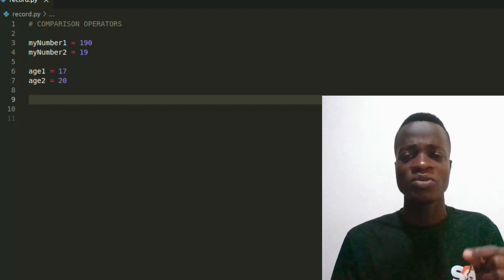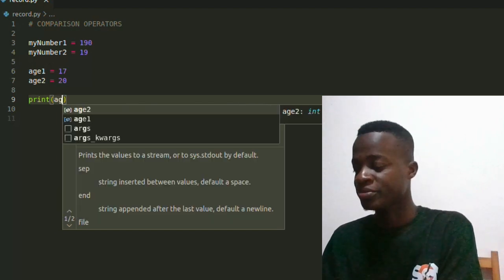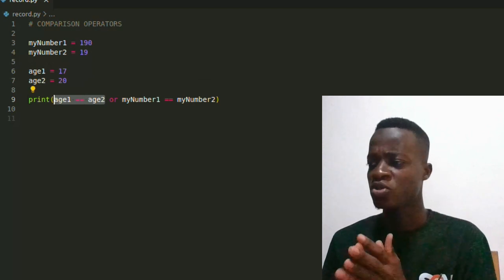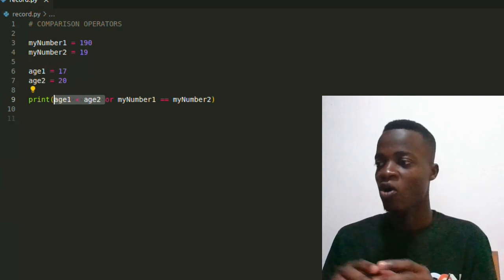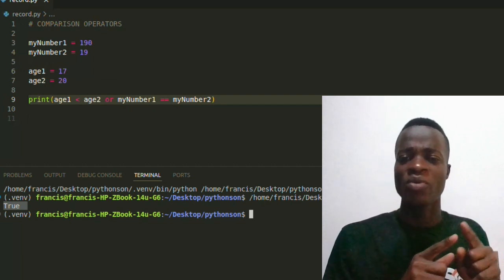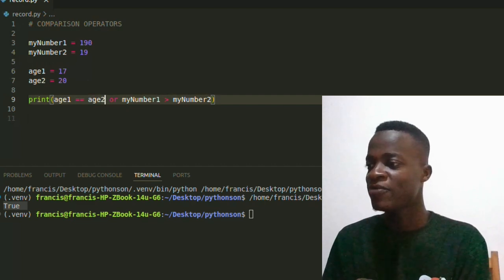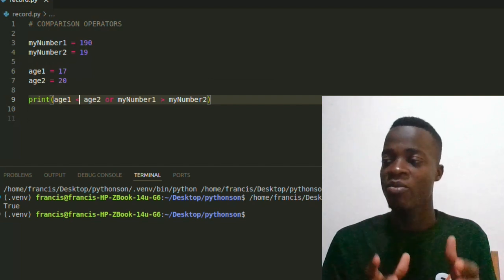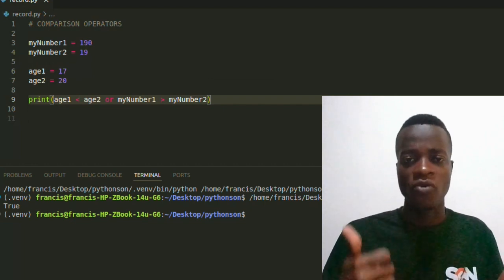Comparing with OR keyword in PYTHON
"Welcome to Scholar Opportunity Nexus! In this video, we continue exploring Python comparison operators and how they help in evaluating conditions and making decisions in your programs.